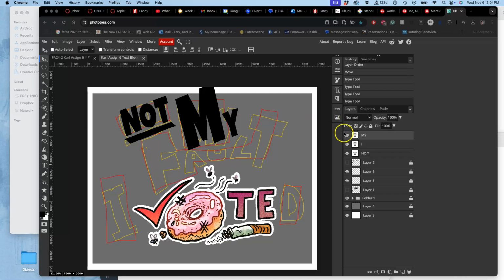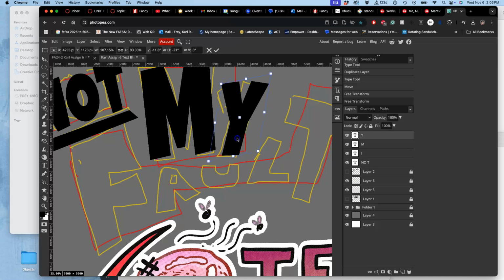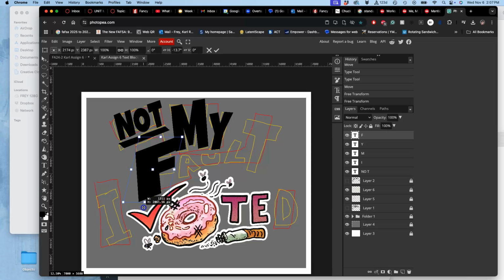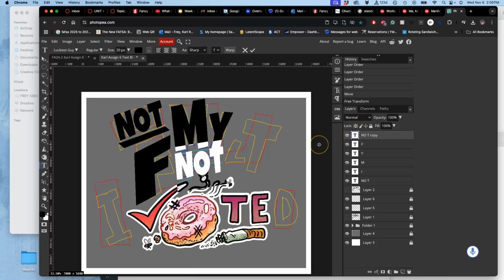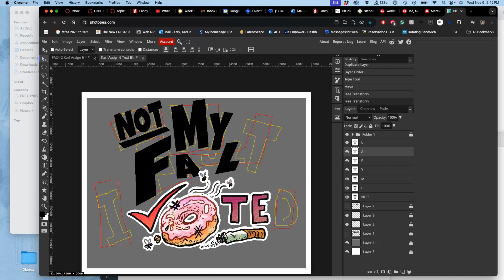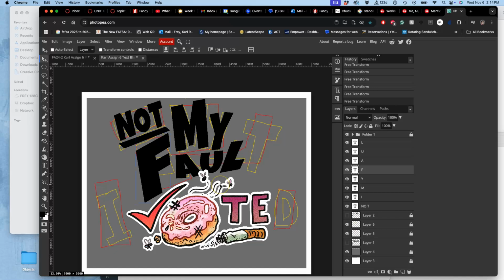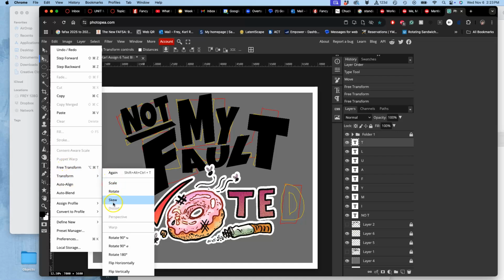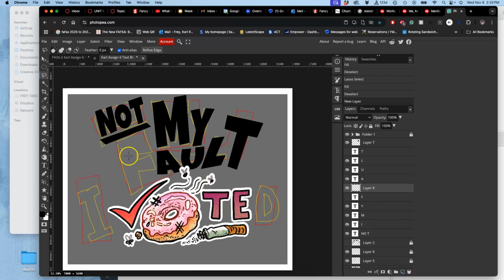4 Modifying Existing Type and Making Custom Type in Photopea Freeware